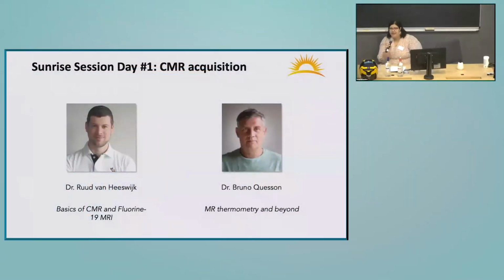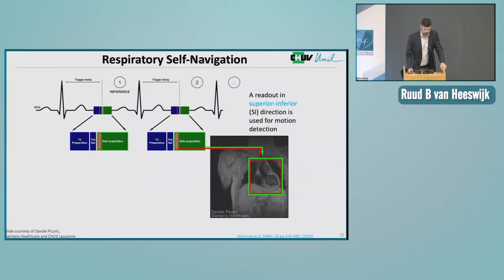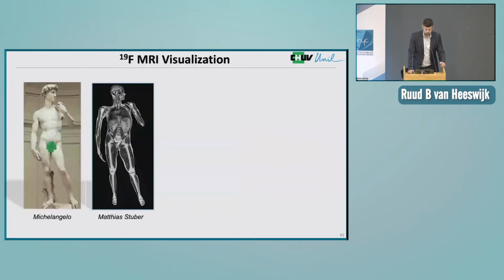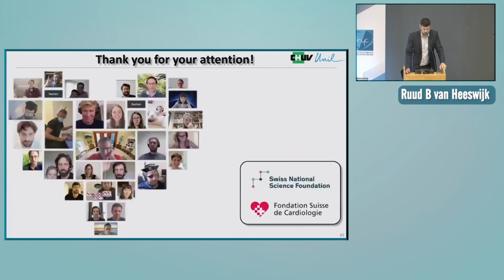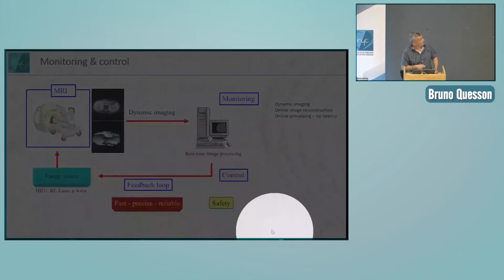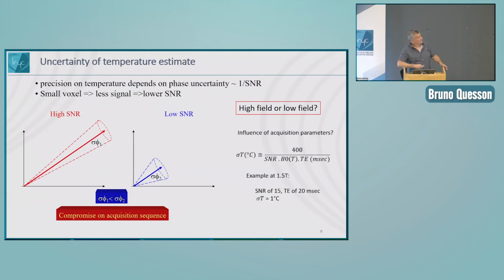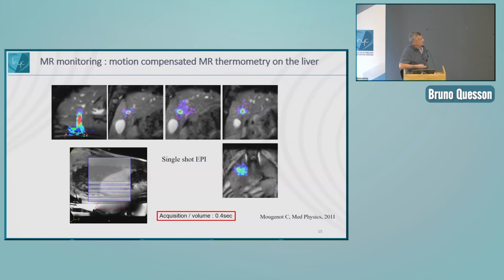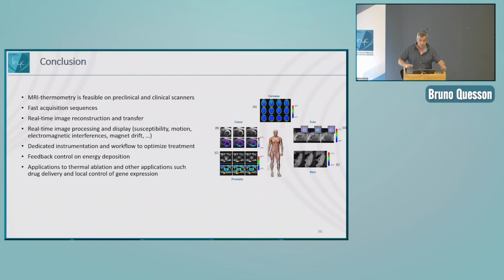SUNRISE SESSION // 8th June